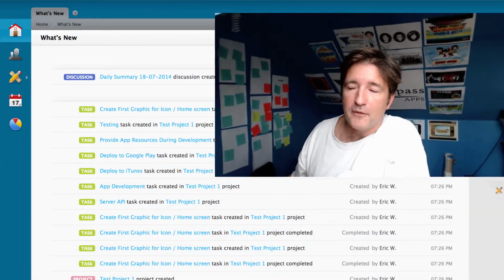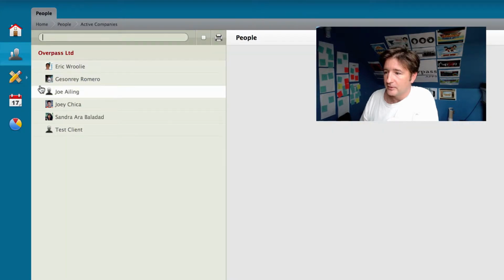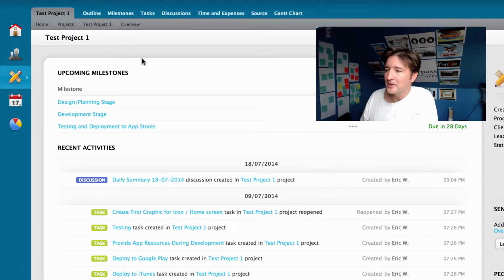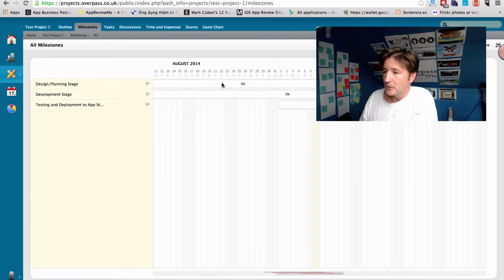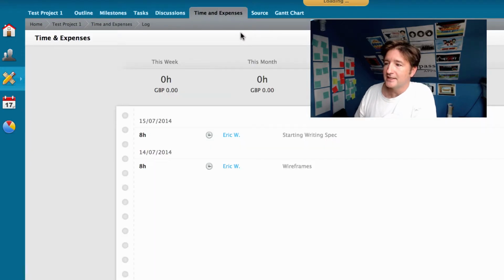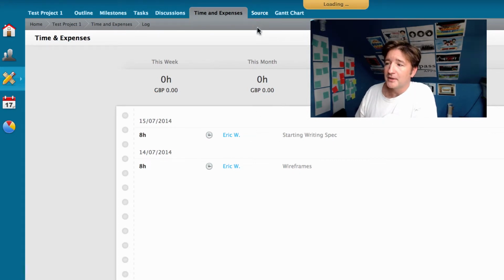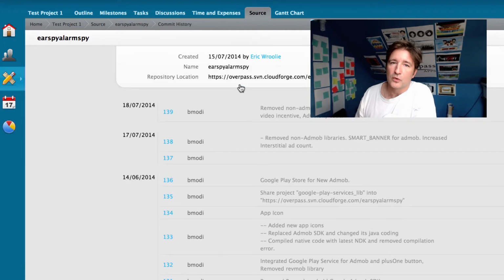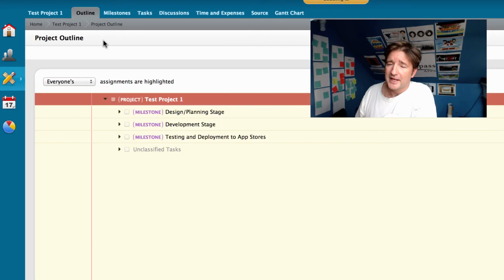How to Use our Project Site - For Overpass Clients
We use ActiveCollab to manage our projects.  Here is a quick video I recorded for our clients to give an overview of what kind of information they will have when using the site.  If you are familiar with ActiveCollab, you don't need to watch the video.

About Overpass:
Overpass is a mobile app development company based in the UK that actually makes money from its own apps as well as creating money-making apps for clients.  We have our ideas and build them.  We can build your ideas too.  If you haven’t started creating your mobile app yet, you are already behind.